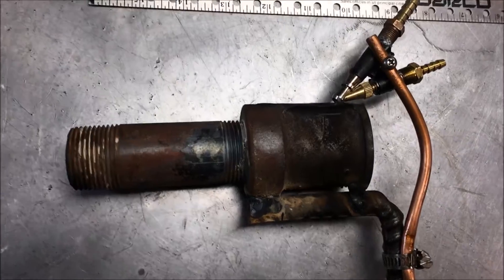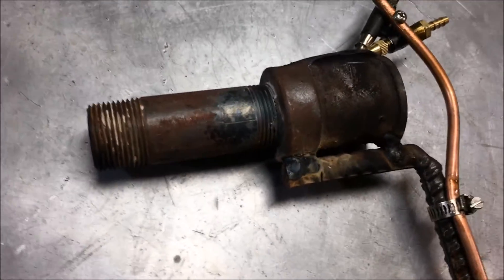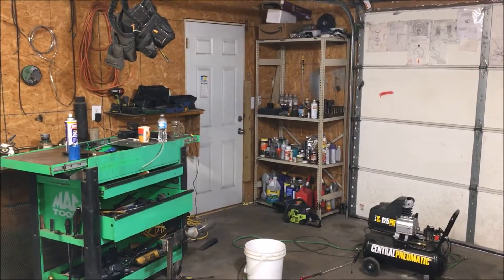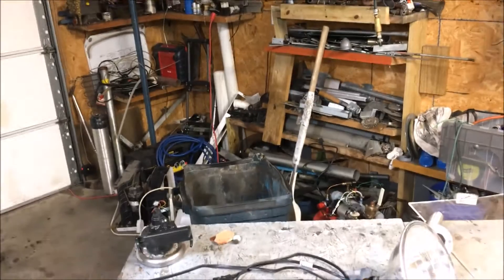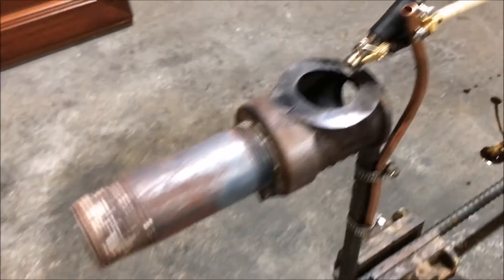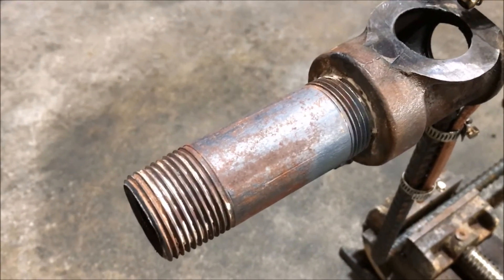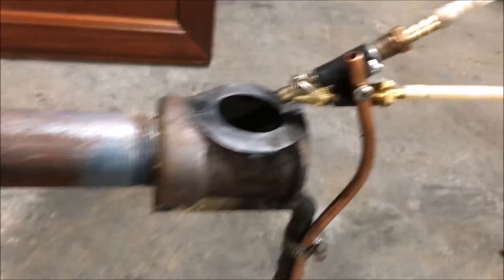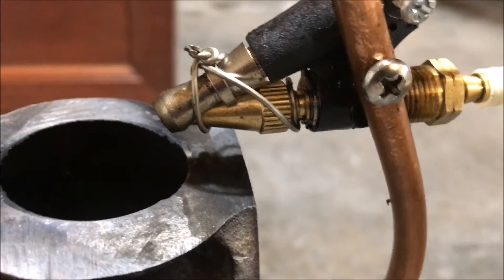Micro Waste Oil Burner Micro Combuster ( design ) 10,000 watts prt1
145,000 watts I use oil burners for many things mostly for burning